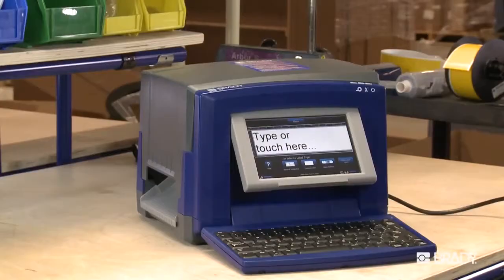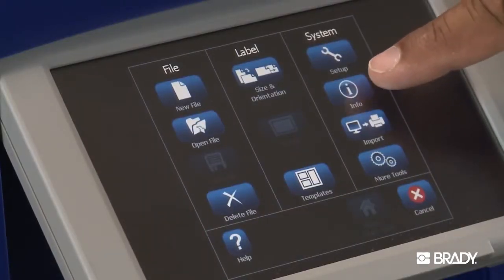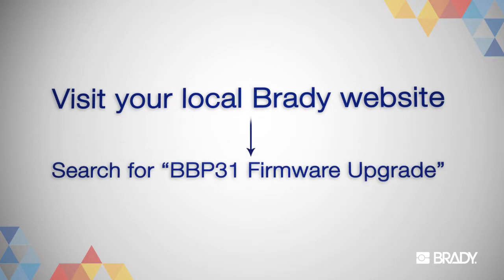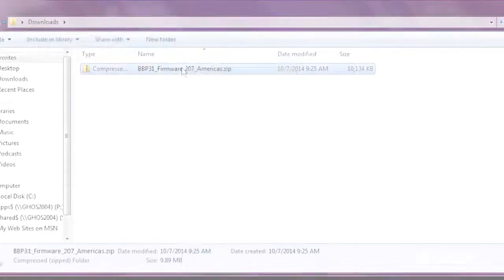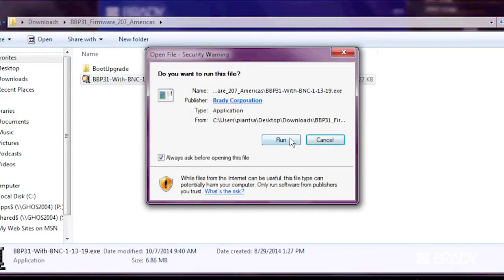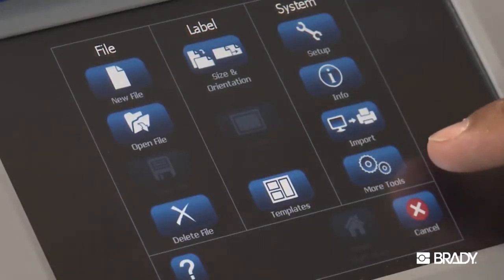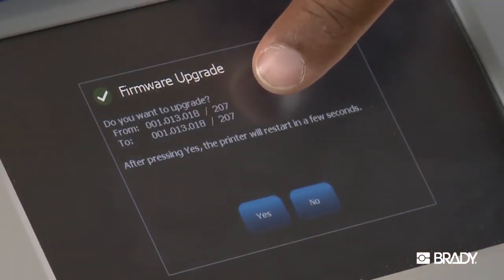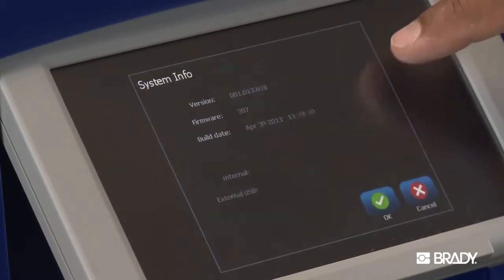How to Upgrade Firmware on the Brady BBP31 Printer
How to Upgrade Firmware on the Brady BBP®31 Printer

Looking to update the firmware on your BBP®31 Sign and Label Printer?  In just a few moments this video will take you through this quick and easy process.

The details below highlight the step-by-step process in this video:

First, check your printer firmware -
Press the menu key on the home screen
Scroll down to “status info,” press ok
“Highlight info,” press ok
Firmware version will be listed.  EX: v207 Revision 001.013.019

How to upgrade via PC

1.) Download and save the BBP31_Firmware_207_Americas.zip file to your desktop
2.) Extract the file to your desktop
3.) Be sure your printer is connected to the pc via USB (show the cable)
4.) Now run the BBP31-With-BNC-1-13-19.exe
5.) Select the BBP31 printer and click next
6.) Select - Direct to Printer
7.) Click the Upgrade Button
Note: This upgrade will take several minutes
8.) Once the transfer is complete, click Finish

You may also update your firmware using a USB.

1.) Download and save the BBP31_Firmware_207_Americas.zip file to your desktop
2.) Extract the file to your desktop
3.) Right-click on the BootUpgrade folder and click Copy
4.) Open your USB flash drive and paste the BootUpgrade folder to the root of the flash drive (not underneath another folder)
5.) Safely remove the USB from your pc and plug it into the USB port located on the back of the printer
7.) Press the menu button
8.) Scroll down to Tools, press ok
9.) Now scroll down to Upgrade from USB, press ok, press ok a 2nd time
10.) You will see the message: Upgrading Please Wait
11.) Once the update is complete the BBP31 will automatically reboot
12.) You can remove USB flash drive from the port

Should you need any additional assistance our technical support team is happy to help.